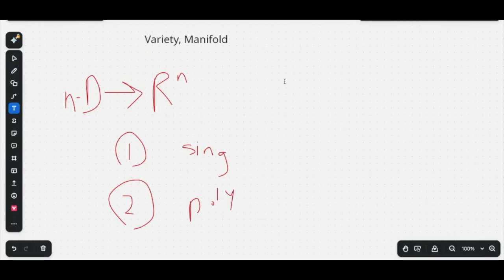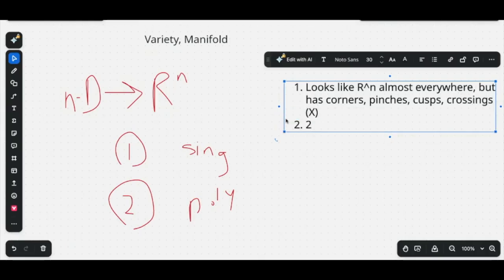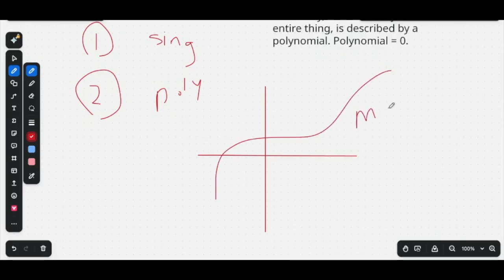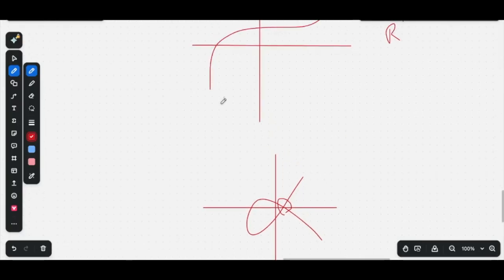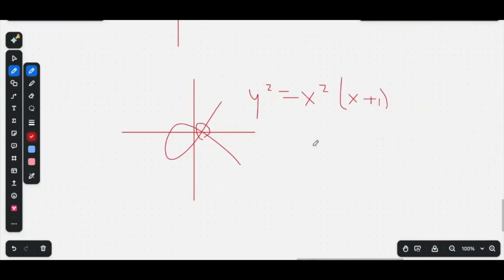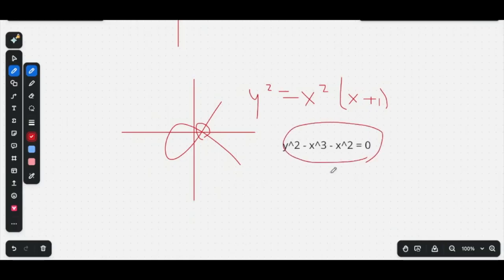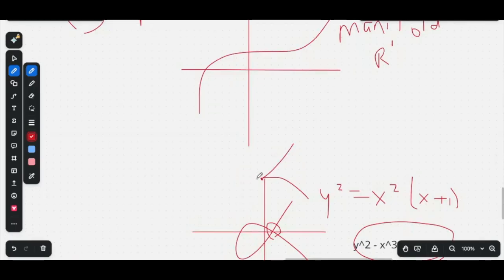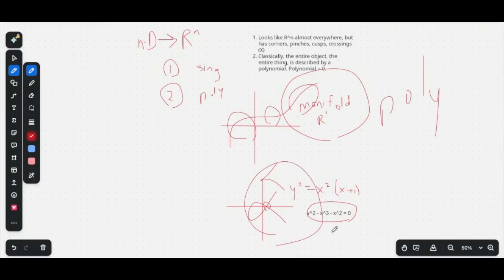Variety vs Manifold (2 Major Differences)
There are 2 major differences between a variety and a manifold.
1. A manifold looks like R^n if you keep zooming in. A variety can have corners, cusps, crossings (X marks), etc. You cannot zoom in and get rid of them. If a variety does not have them we call it a smooth variety. All smooth varieties are manifolds.
2. An entire variety is described by a single polynomial. This can sometimes apply to a manifold, but often not the case. Maybe only some patches can be described by polynomials. But, in any case, often an entire manifold cannot be described by a single polynomial.